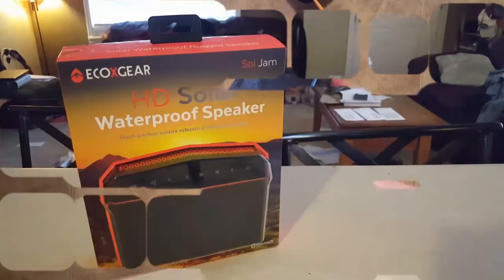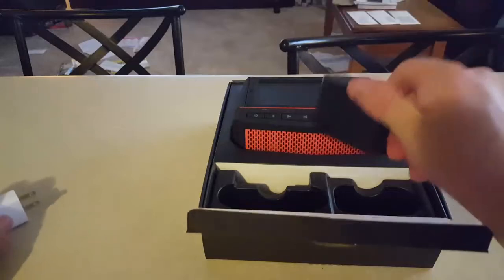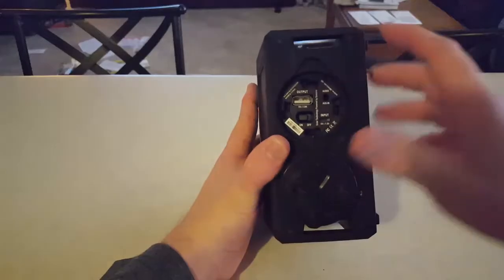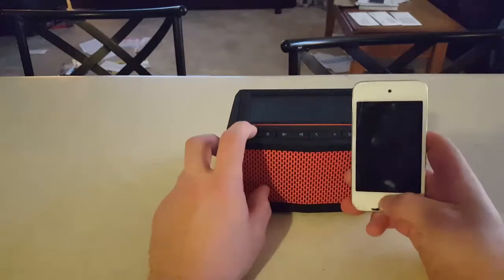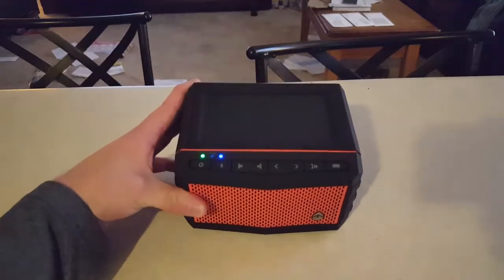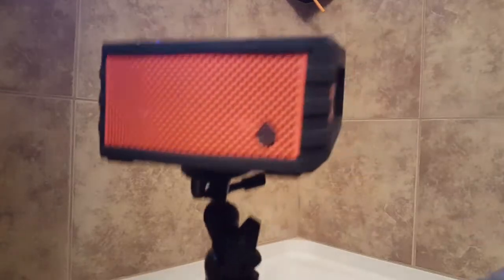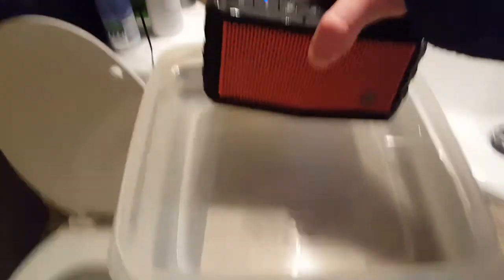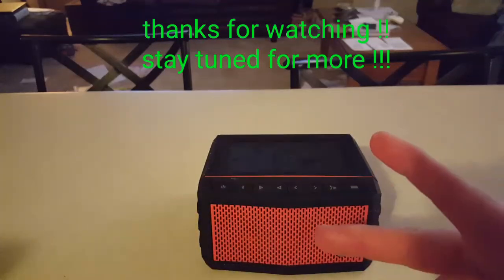Most durable Bluetooth speaker?!?! Ecogear Sol Jam bluetooth speaker/ test and review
Review of the new EcoXgear Sol Jam waterproof  Bluetooth speaker! awesome little speaker for the price! (129.99) I love the fact that this speaker is IP67 waterproof!! It floats and plays in water!!
This speaker truly is the best bluetooth speaker I've ever used !! it has a solar charger attached to it so the battery never dies! even has an on board power bank to charge all your assesories!!

something you can compare to the JBL extreme, or Bose soundlink!

Shower test @ 10:00
Float test @ 12:00

- Douglas LRS Spin Rod
- Douglas LRS Fly Rod
- Douglas Upstream Plus fly rod
- Douglas DXF switch ( 2 hand ) rod

***CAMERA GEAR
- Main Camera
- 2n Camera

CAMPING GEAR***

5 OTHER GREAT FISHING CHANNELS